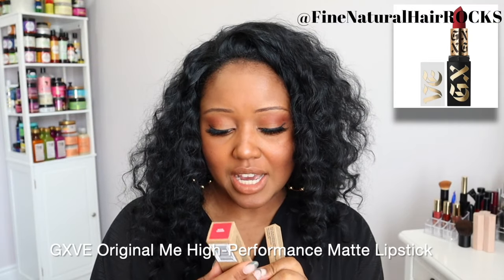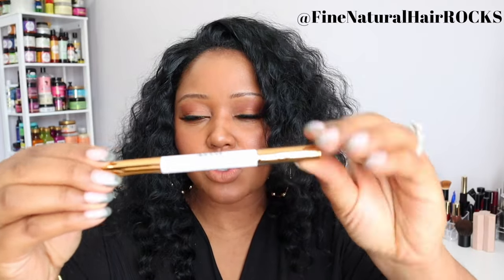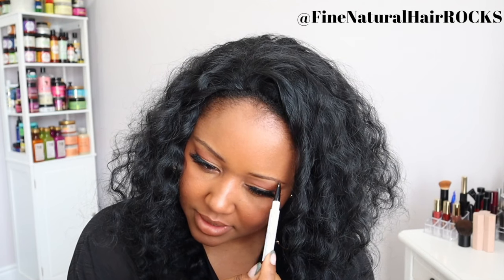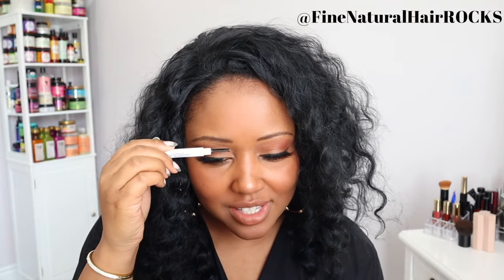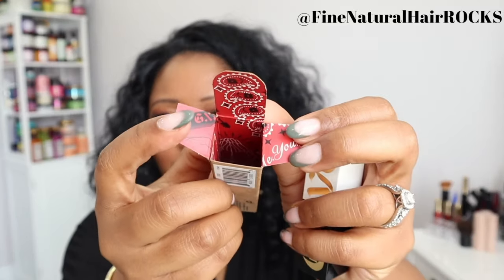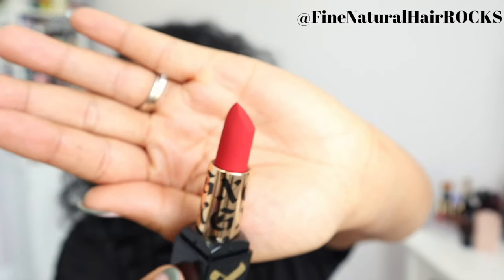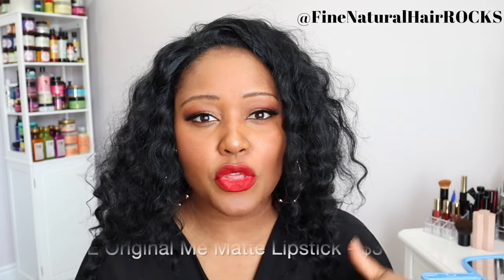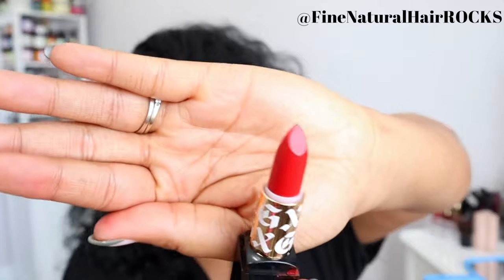NEW* GXVE by Gwen Stefani | LIPS & BROWS REVIEW 💋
📚 CHAPTERS:
00:24 GXVE Unboxing
1:30 GXVE Ultra Fine Brow Pencil Review
4:04  GXVE Matte Lipstick Review
6:45  GXVE Satin Lipstick
8:26 Final Thoughts

🏠  HOME GOODS:
Makeup Organizer (Similar)
Makeup Vanity (Similar)
Hair Product Organizer (Similar)

✨CURLFRIEND CREW DEALS✨

This means that my channel, Fine Natural Hair ROCKS, ("FNHR") earns a small commission at no additional cost to you when you choose to shop with my channel codes and links. 💛